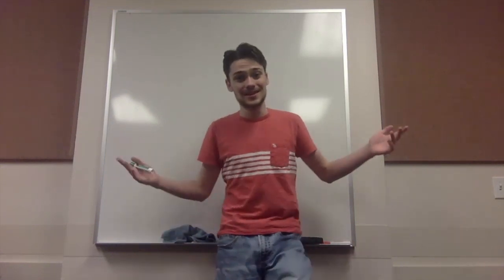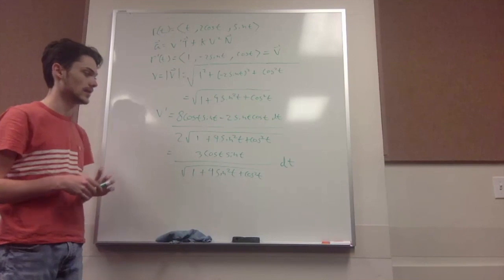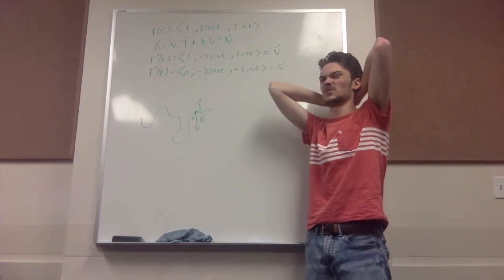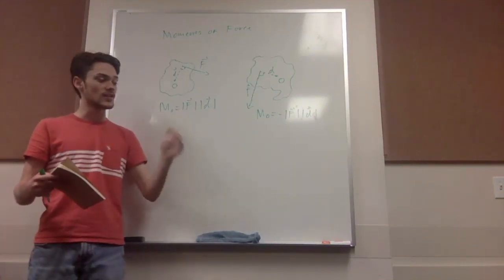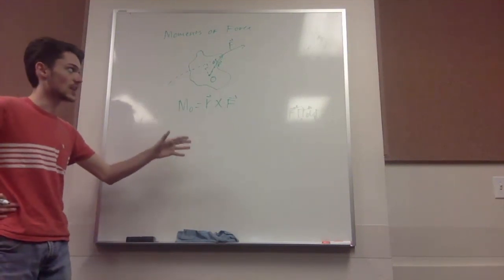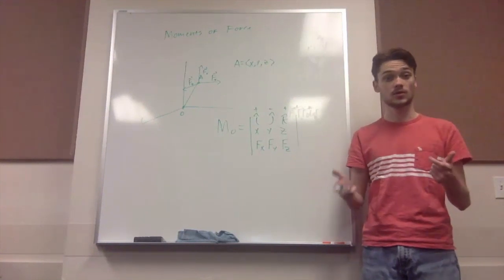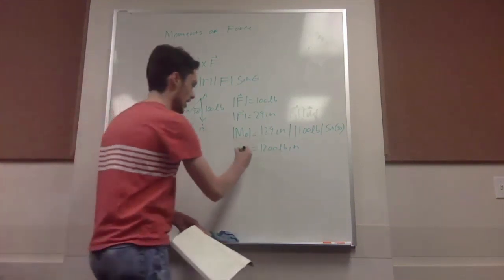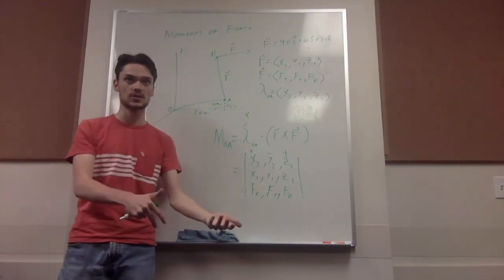The Studystravaganza || Week 4 - Tuesday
Classes Covered:
- Calculus III
- Statics